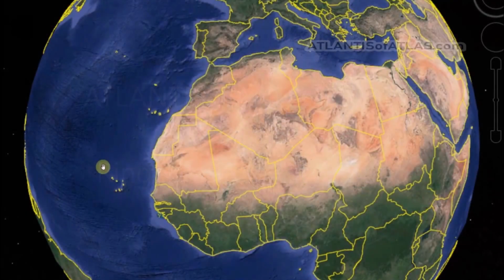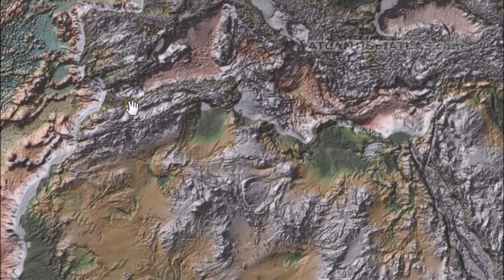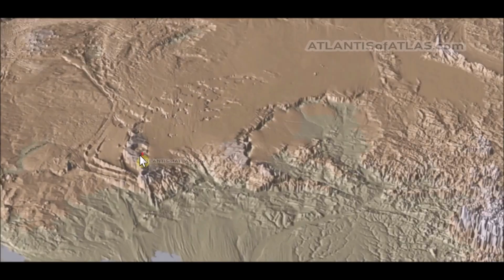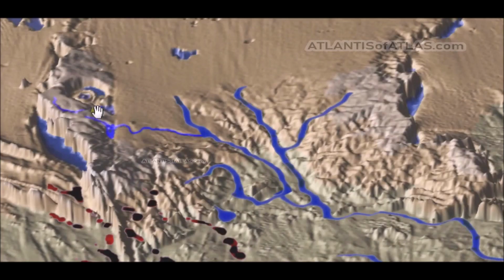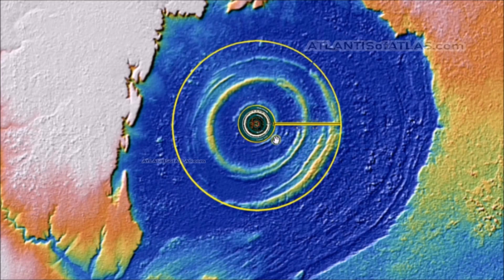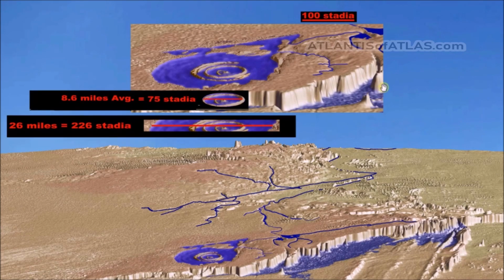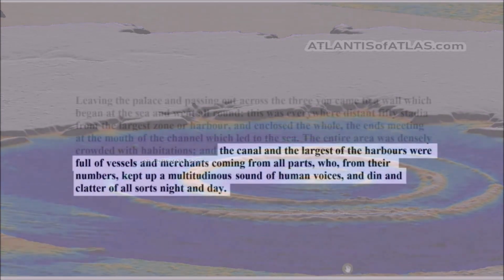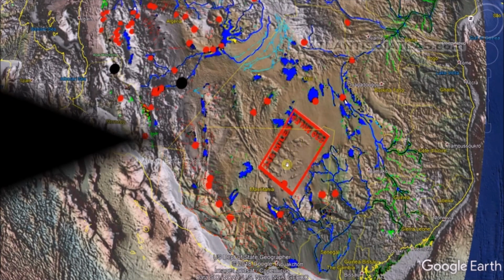ATLANTIS Part 5: Ringed, Circle City Found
Plato: "they divided at the bridges the zones of land which parted the zones of sea, leaving room for a single trireme to pass out of one zone into another, and they covered over the channels so as to leave a way underneath for the ships; for the banks were raised considerably above the water . Now the largest of the zones into which a passage was cut from the sea was three stadia in breadth, and the zone of land which came next of equal breadth; but the next two zones, the one of water, the other of land, were two stadia, and the one which surrounded the central island was a stadium only in width. The island in which the palace was situated had a diameter of five stadia."